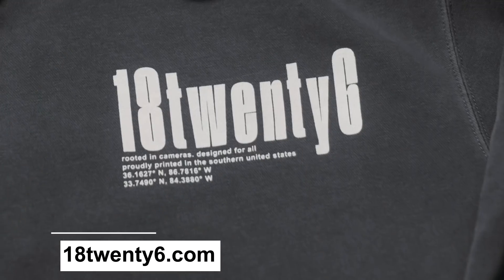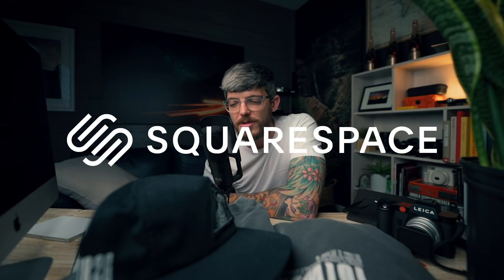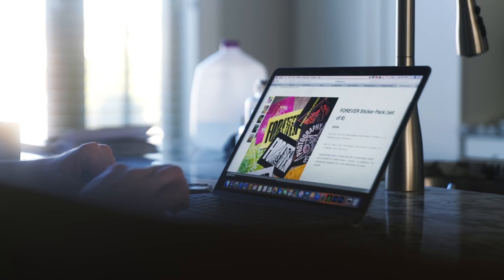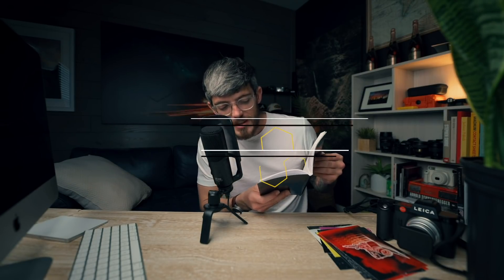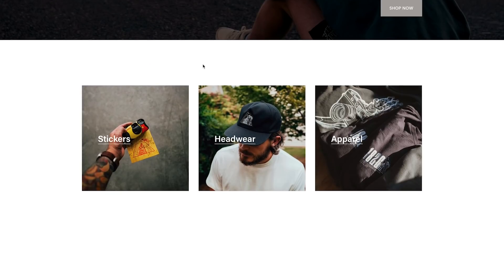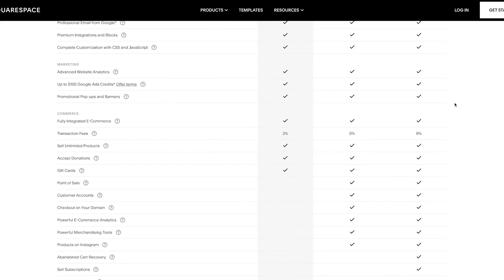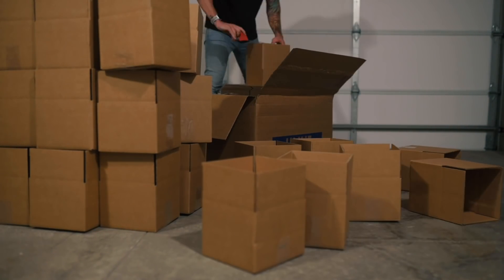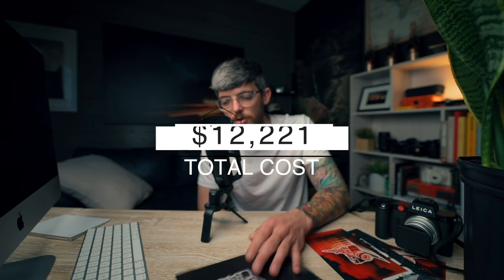What I Spent to Start a Clothing Brand | Side Business from Home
In 2020 I started a clothing brand as a side business from home. Today we are going over the exact cost to launch my e-commerce clothing brand 18twenty6! Support the Brand

My everyday photo camera (the new version)
Light kit
Single light
Filter I Use
My Studio Light
Wide angle lens
External recorder